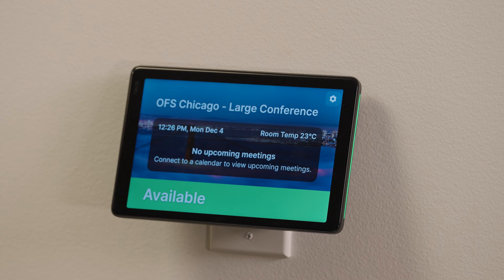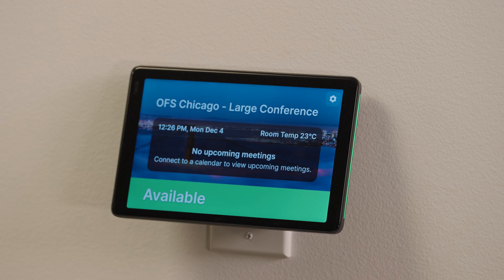Neat Pad as a Scheduler - Virtual Demo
Optimize your meeting room management by installing Neat Pad outside the room. Customize it as a scheduling display for Zoom Rooms or a control panel for Microsoft Teams rooms. Moreover, Neat Pad can transform non-video enabled meeting spaces into bookable rooms (platform license required). It simplifies the booking process, eliminating the need for other calendar systems, and offers integrated LED indicators for quick room availability checks, even from a distance down the corridor.